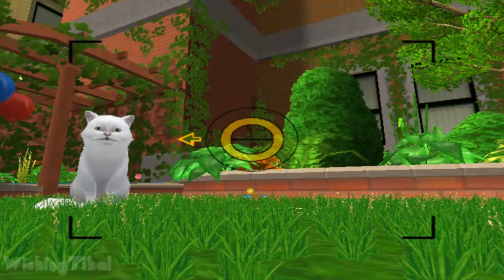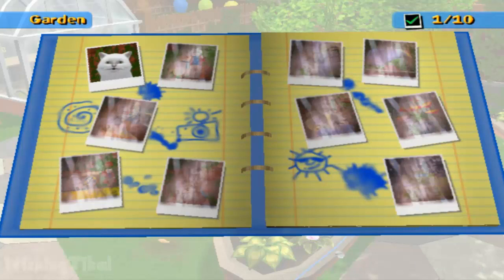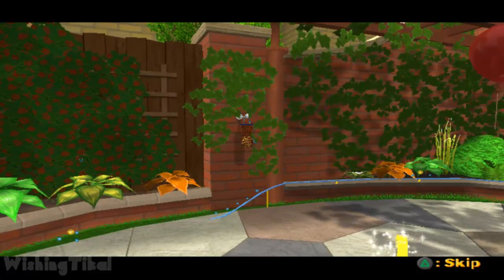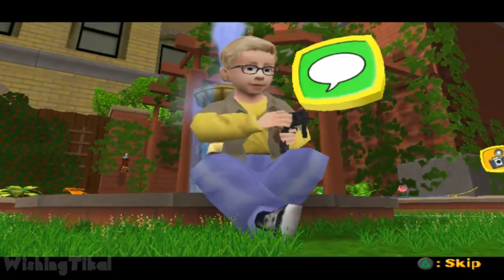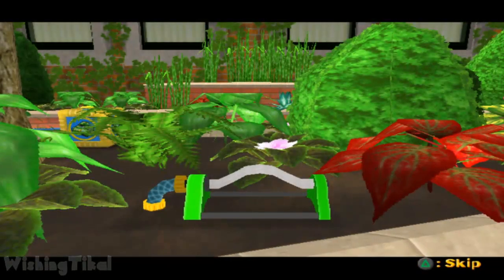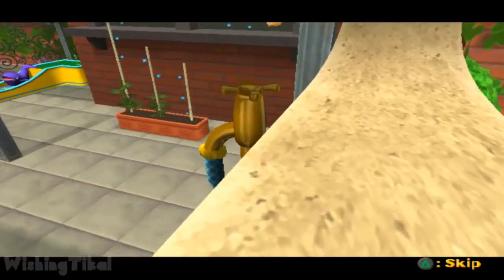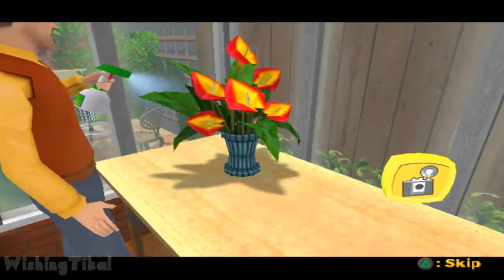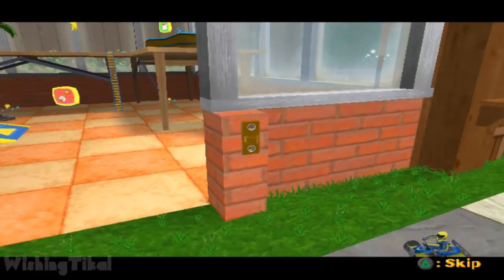Stuart Little 3: Big Photo Adventure Walkthrough Part 1 (PS2) 100% Garden Part 1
Stuart Little 3 Big Photo Adventure Walkthrough Part 1  100% PS2
Following the destruction of his brother's photography movie project in a freak flying accident, Stuart Little must save the day by scampering around New York City snapping everything in sight!